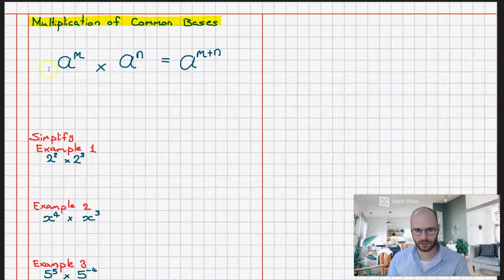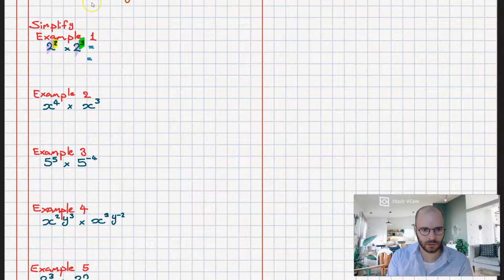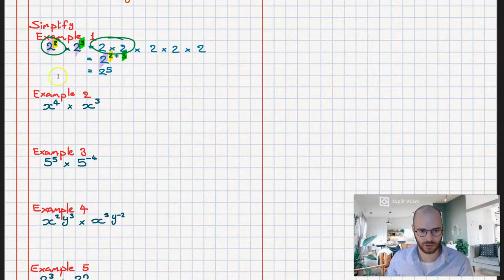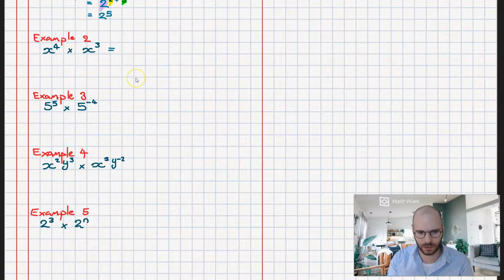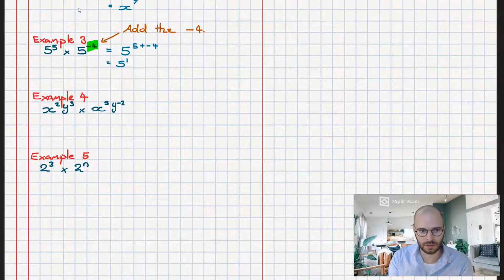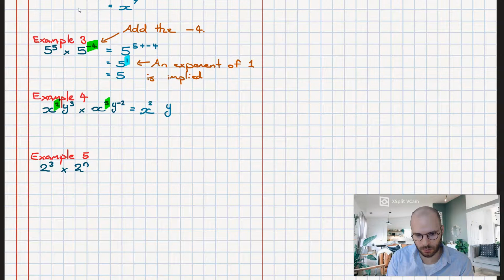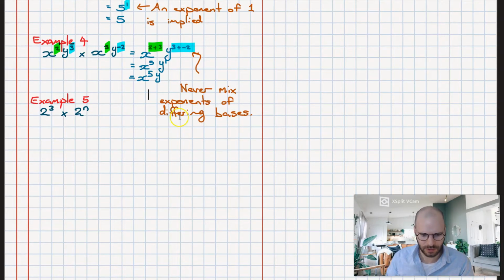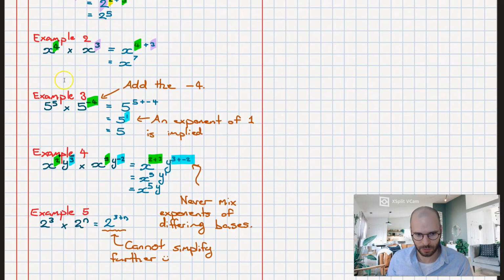Indices - Multiplication Index Law